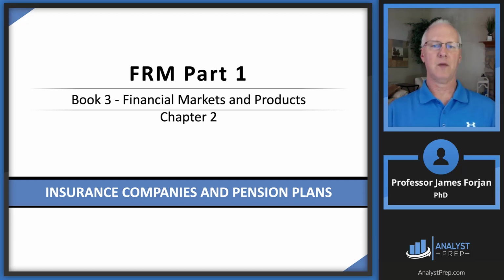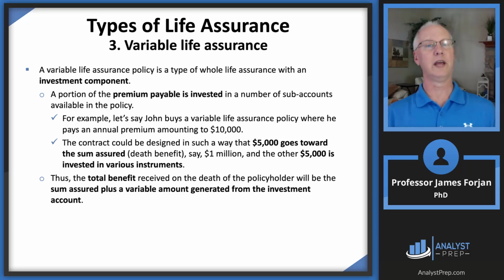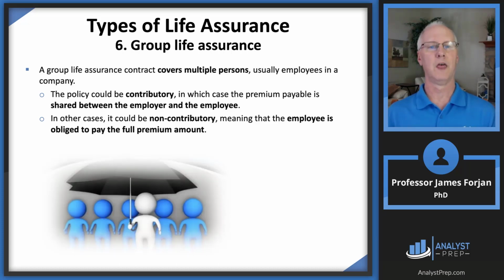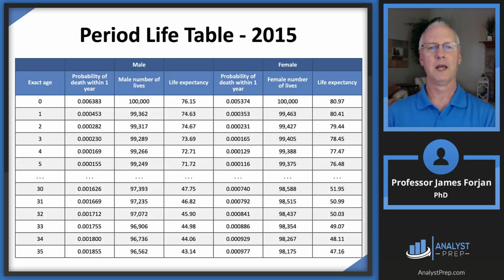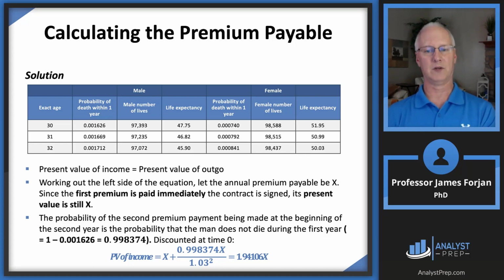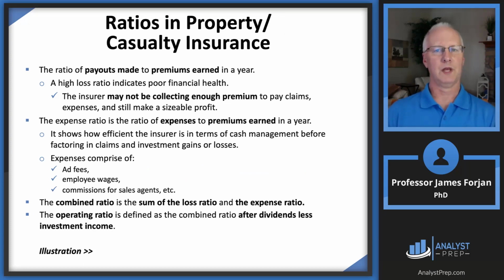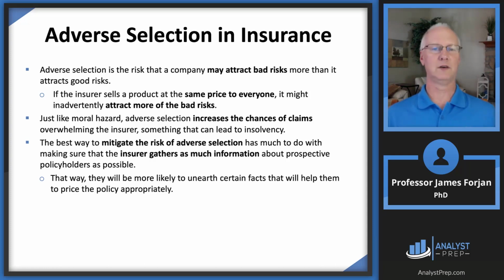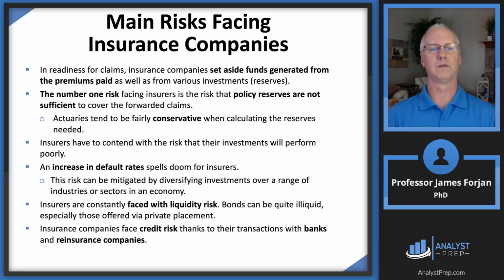Insurance Companies and Pension Plans (FRM Part 1 2025 – Book 3 – Chapter 2)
Understand how insurance companies and pension plans work in the FRM Part 1 curriculum. This lesson covers the key features of insurance companies, mortality tables, premium calculations, ratios, moral hazard, adverse selection, and defined benefit vs. defined contribution plans. Each concept is explained clearly with relatable examples to help you master Book 3, Chapter 2 of the Financial Markets and Products module.

After completing this reading, you should be able to:
 - Describe the key features of the various categories of insurance companies and identify the risks facing insurance companies.
 - Describe the use of mortality tables and calculate the premium payment for a policyholder.
 - Calculate and interpret loss ratio, expense ratio, combined ratio, and operating ratio for a property-casualty insurance company.
 - Describe moral hazard and adverse selection risks facing insurance companies, provide examples of each, and describe how to overcome the problems.
 - Distinguish between mortality risk and longevity risk and describe how to hedge these risks.
 - Evaluate the capital requirements for life insurance and property-casualty insurance companies.
 - Compare the guaranty system and the regulatory requirements for insurance companies with those for banks.
 - Describe a defined benefit plan and a defined contribution plan for a pension fund and explain the differences between them.